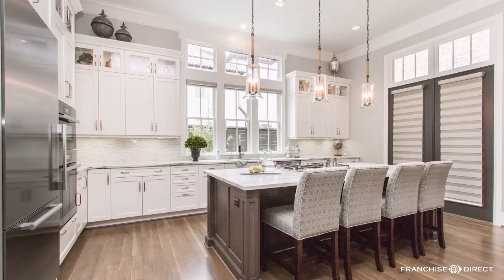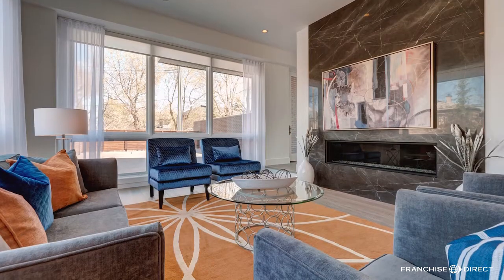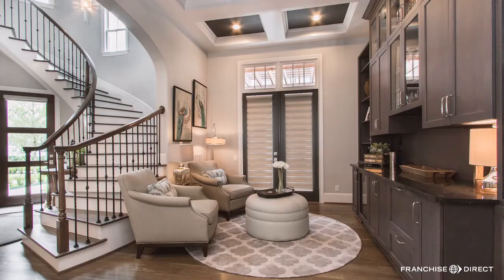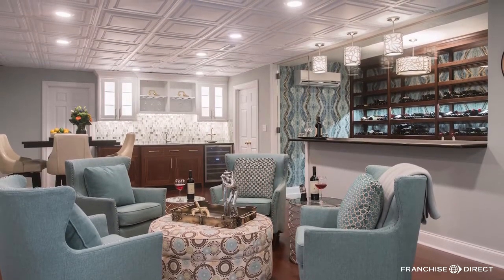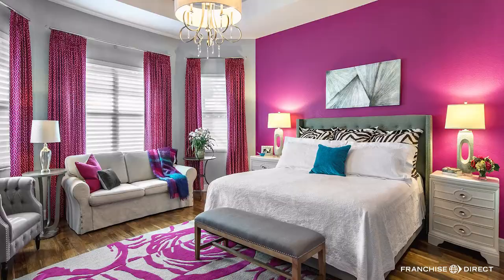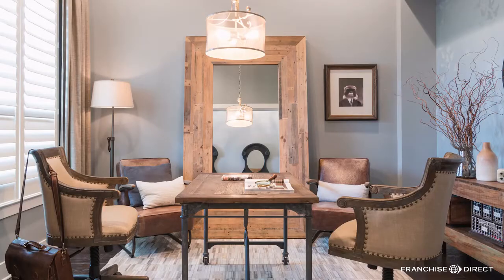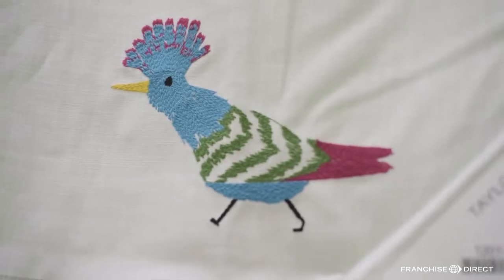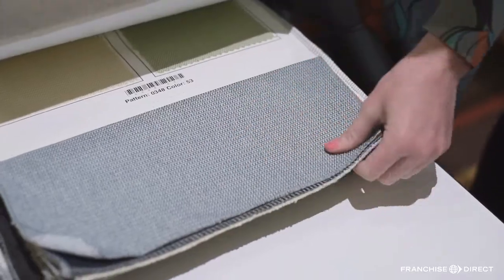Decorating Den Interiors: How We Work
Decorating Den Interiors brings 50 years of interior design experience right to your home or office. Find out more about how we work!